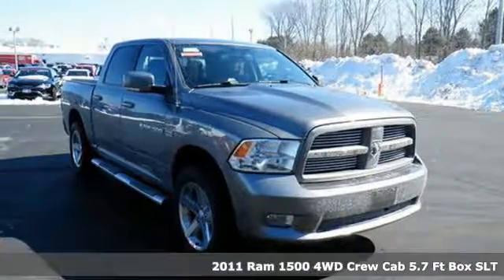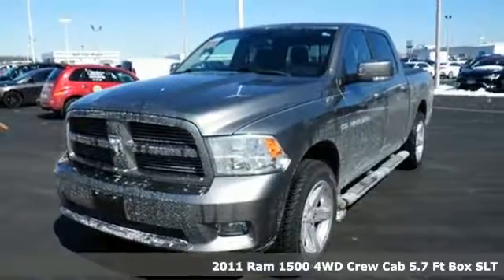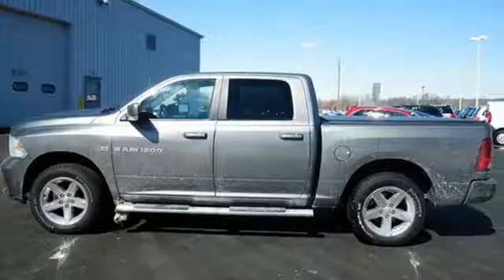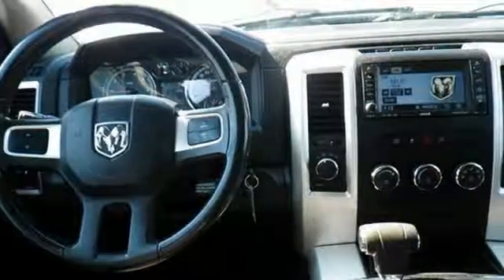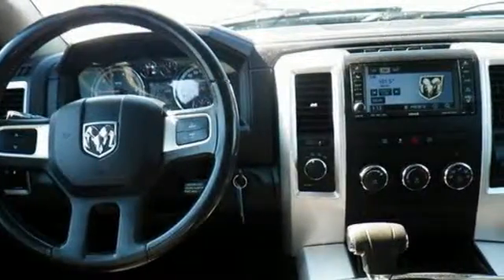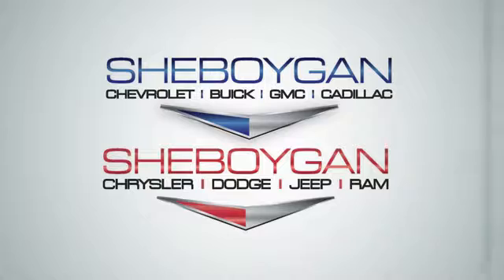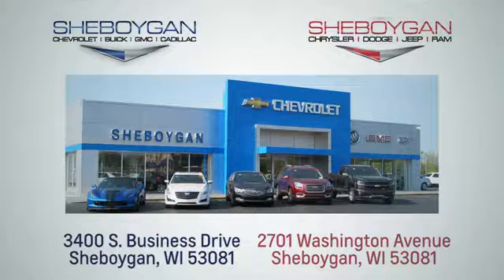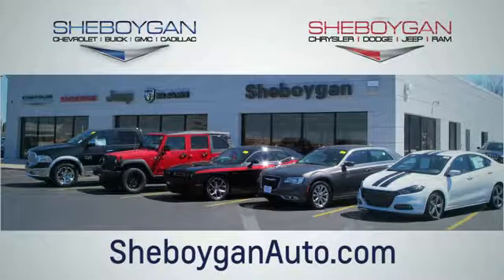Used 2011 Dodge Ram 1500 Oshkosh WI Sheboygan, WI B7392PA - SOLD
Year: 2011
Make: Dodge
Model: Ram 1500
Trim: CLOTH
Engine: 5.7L V8
Transmission: Automatic 5-Speed
Color: Silver
Stock #: B7392PA
VIN: 1D7RV1CT7BS503283
2011 Ram 1500 Sport ** TRAILER TOW PACKAGE ** ** LOCAL TRADE ** ** BLUETOOTH READY ** 1500 Sport HEMI 5.7L V8 Multi Displacement VVT 4WD Remote Start & Security Group Remote Start System Security Alarm. Odometer is 17909 miles below market average!brbrReviews:brbr * Best-in-class ride quality; well-made interior; clever storage spaces; powerful V8; lots of interior space. as reported by EdmundsbrbrThree dealerships two locations one goal to be your dealer! At Sheboygan Chevrolet Chrysler we walk it with pride! Our Sales personnel are non-commissioned which means we pay their wages not you!

Address:
3400 S. Business Drive